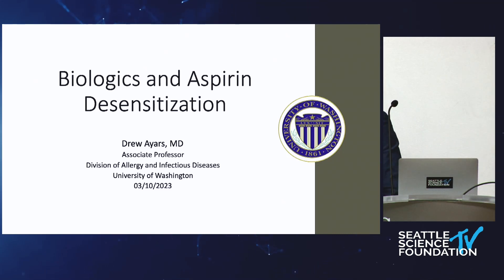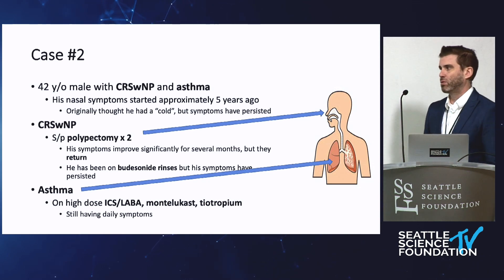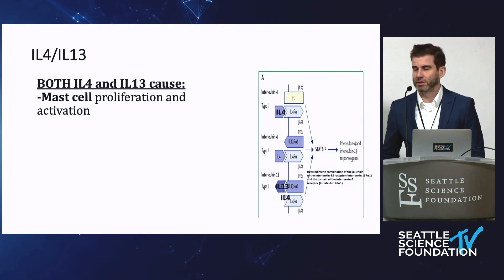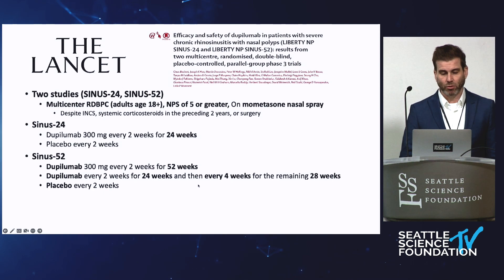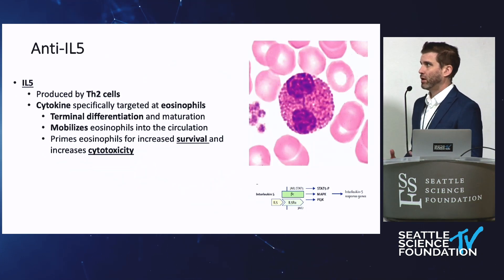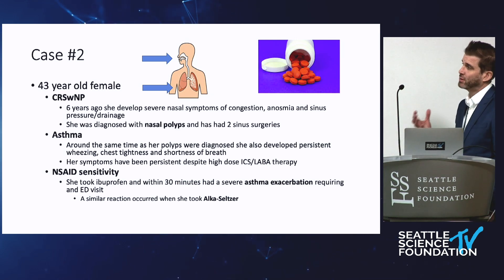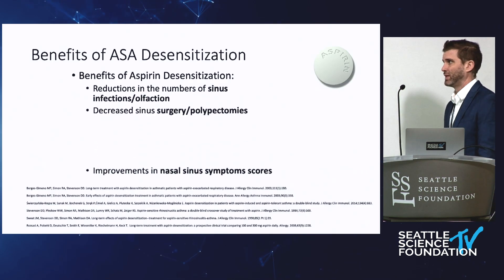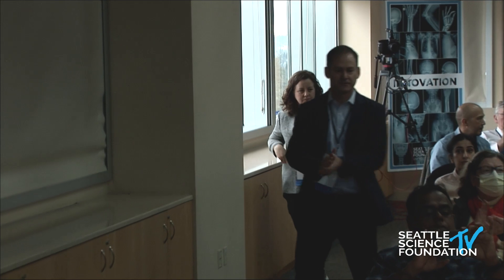Biologics or Aspirin Desensitization, What ENTs Should Know - Drew Ayars, M.D.